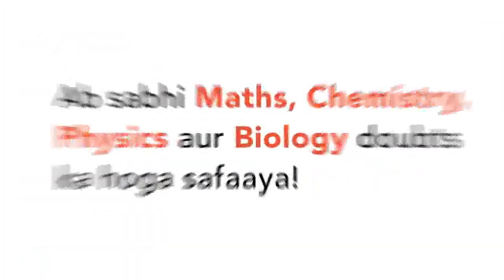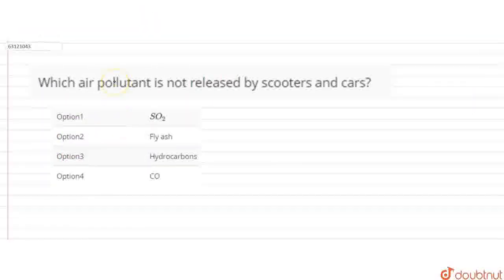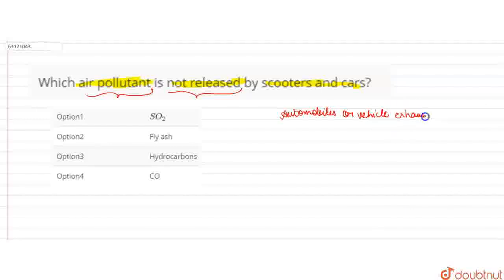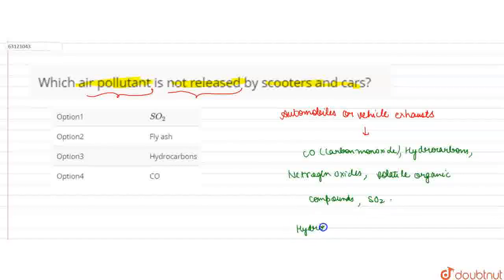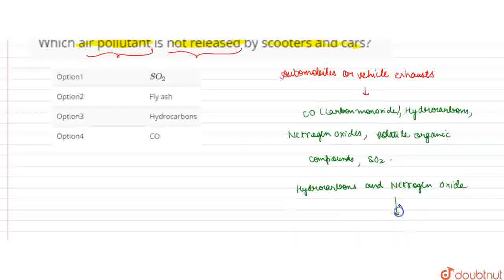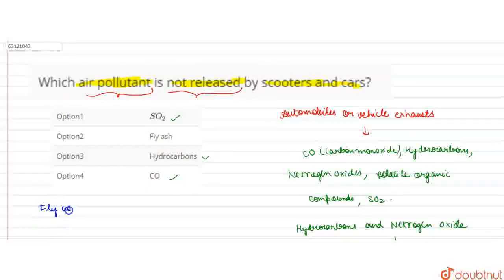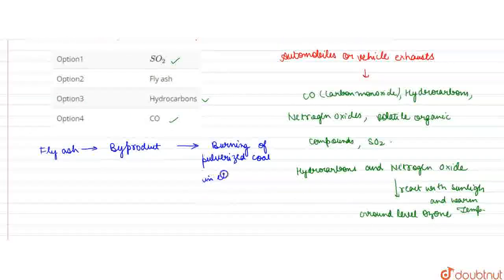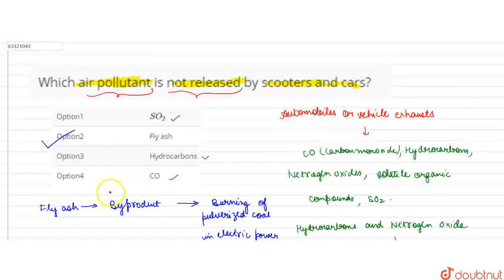Which air pollutant is not released by scooters and cars? | CLASS 12 | ENVIRONMENTAL CHEMISTRY ...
Which air pollutant is not released by scooters and cars?
Class: 12
Subject: CHEMISTRY
Chapter: ENVIRONMENTAL CHEMISTRY
Board:IIT JEE

👉 Have Any Query? Ask Us.